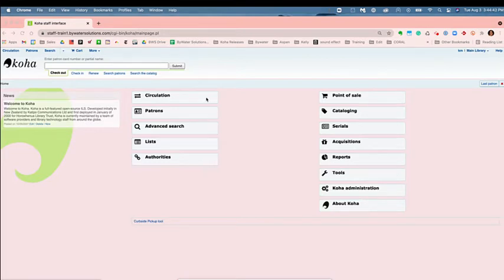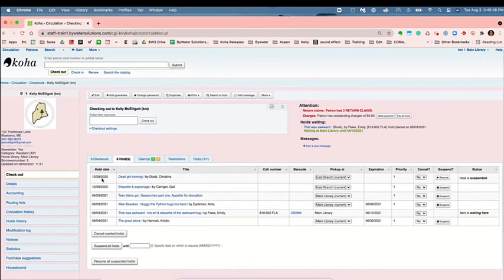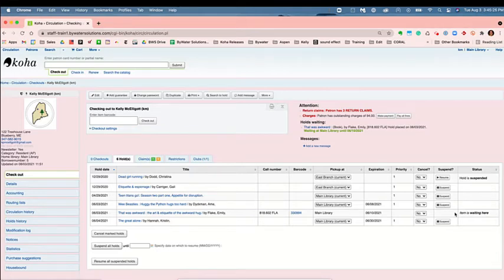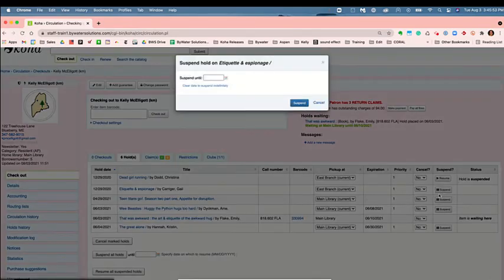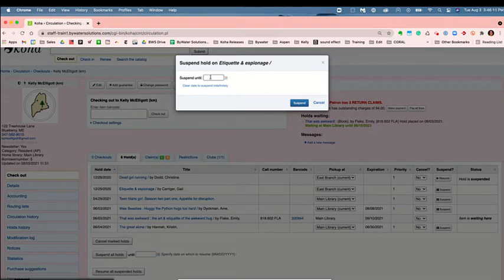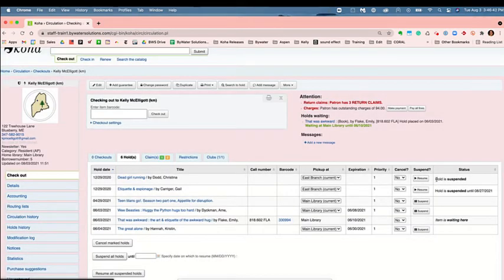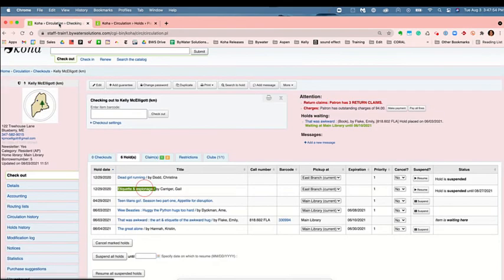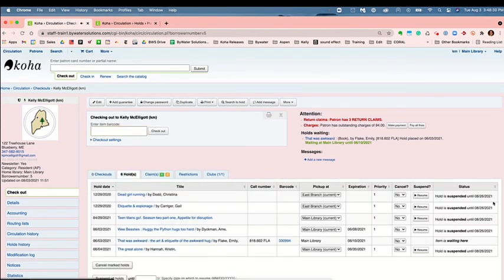Suspending Holds on the Staff Client in Koha